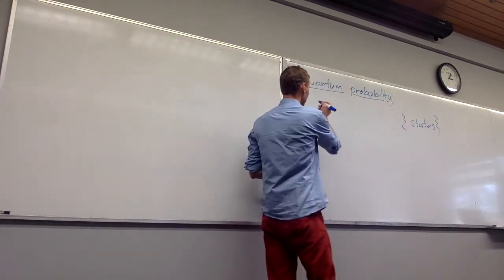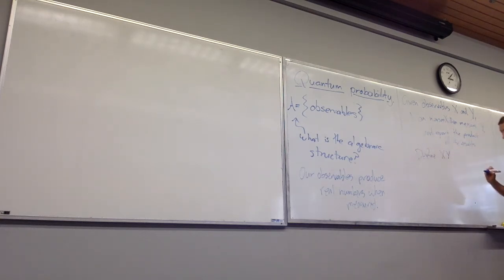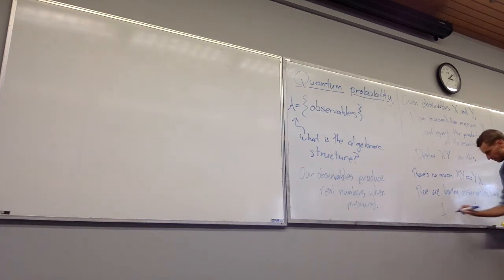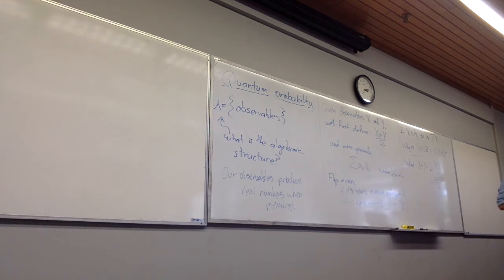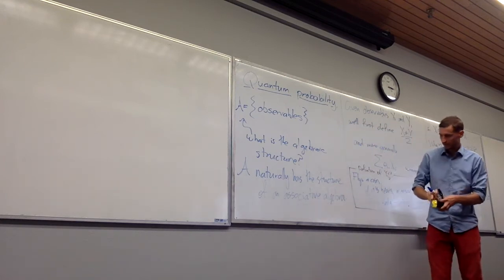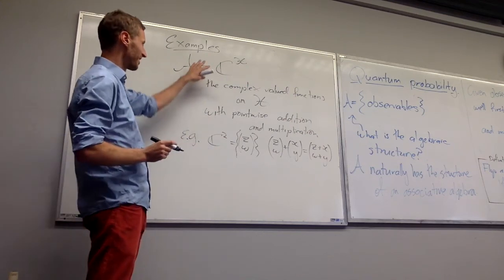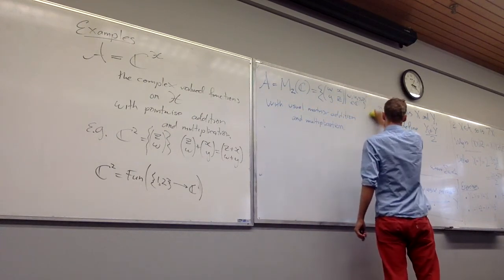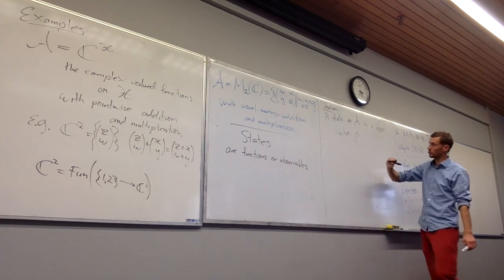Quantum probability (cutoff; just the first 22 minutes) 20160419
A talk for the ANU mathematics society.